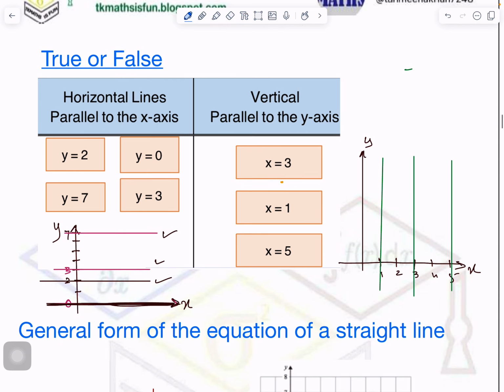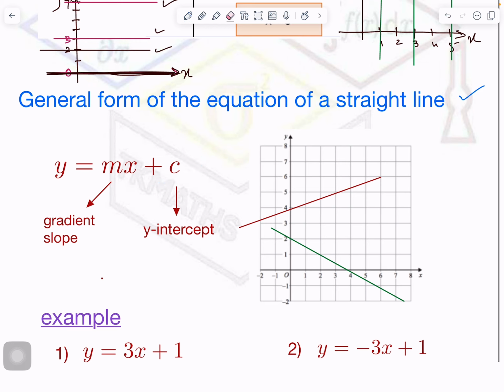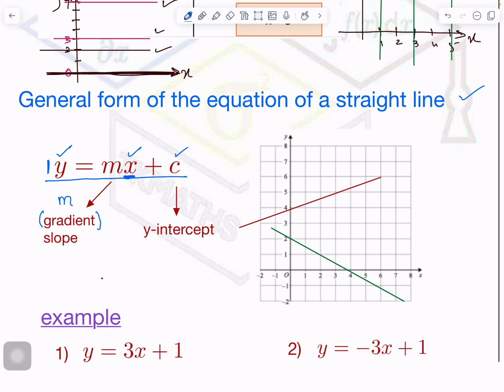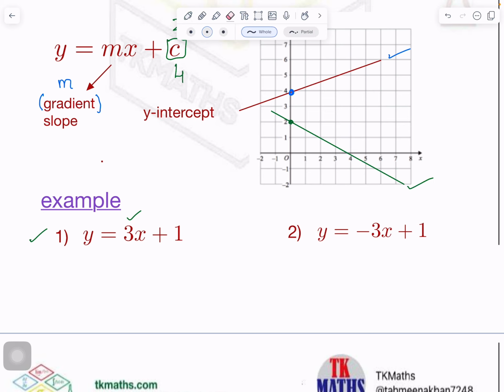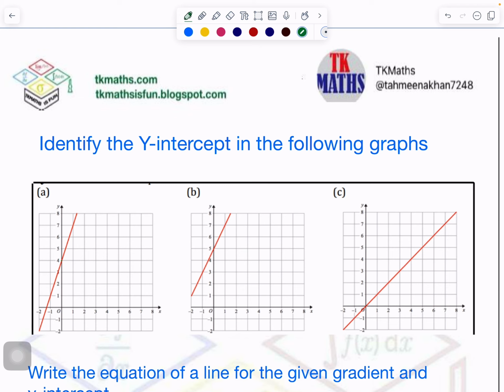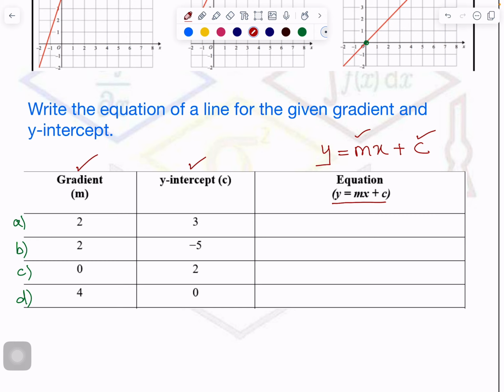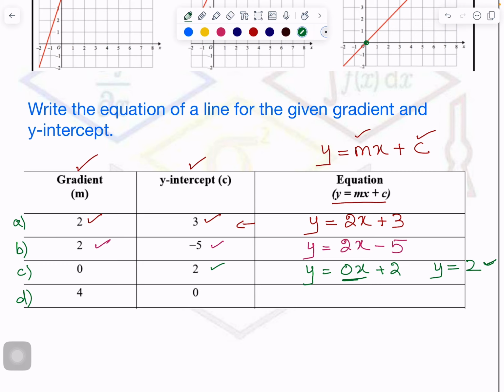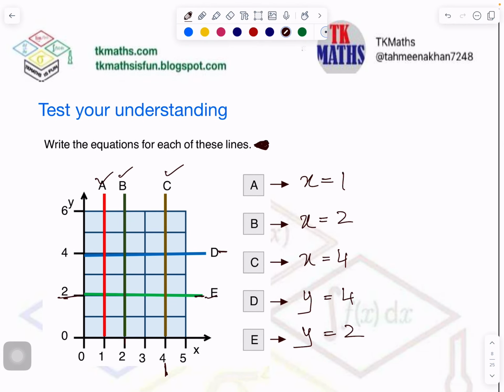TKMaths Yr 7 and Yr 8 Straight line equation video 4: What is equation of a straight line?